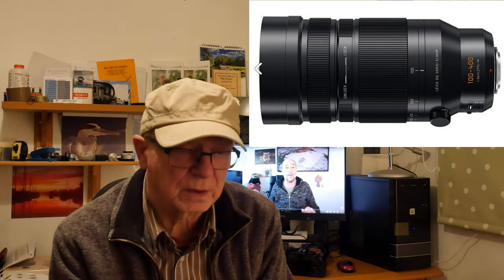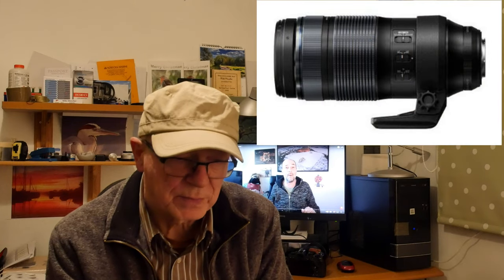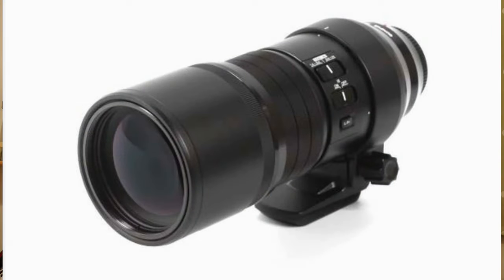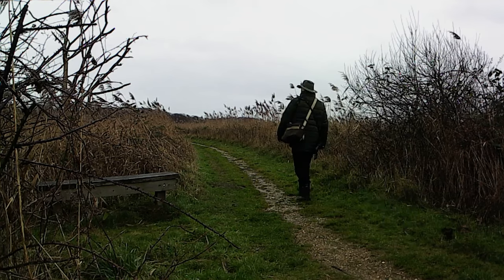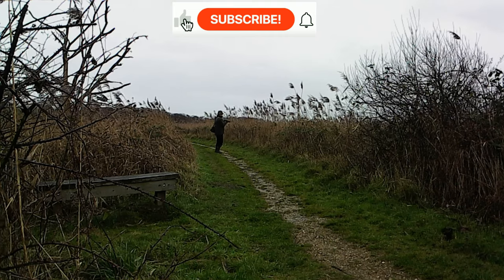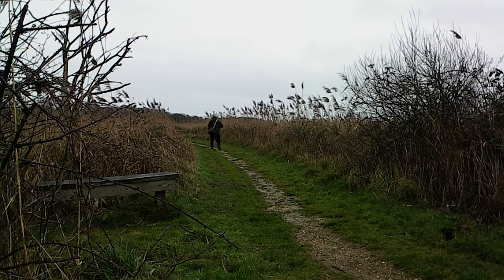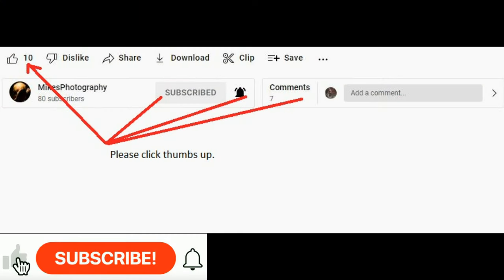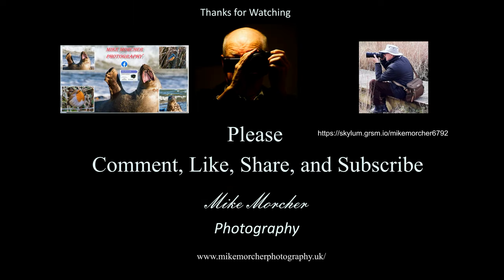My new wildlife lens for OM 1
I was looking at small zoom lens for wildlife, and which Lens for me is best.
So we are looking at Pro lens that has lens stabilisation that will synchronise with the in camera stabilisation and can take the 1.4 Converter. Yes its the  Olympus F4 300 Pro.

Hi
I am an amateur photographer living on the Norfolk Broads for 50 years, and been using Lumix cameras for years. But now use  the Olympus OM-1 plus the Leica 100 x 400 lens for wildlife.  My goal is to capture the wildlife and the essence of this beautiful wild wetland and coast.
I have a spontaneous approach to my photography I shoot mostly in manual mode, handheld this gives me the freedom for moving the camera about with ease, composing quickly on the hoof. I do use a tripod at times but it inevitably ends up annoying me so I leave it in the car most times.

My Equipment.
Main camera OM System OM-1 Digital Camera
Pro 12 x 40 Lens
Panasonic DMC-TZ57
Tripod
Some of my images are published in the local papers and magazines plus BBC.

Edited with
Affinity Photo
Topaz Labs DeNoise AI
Luminar Nero